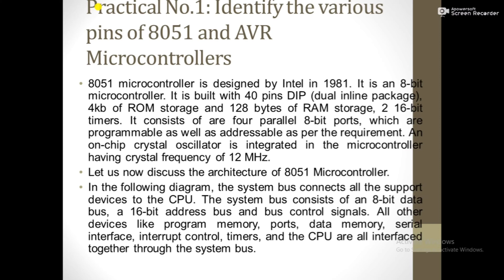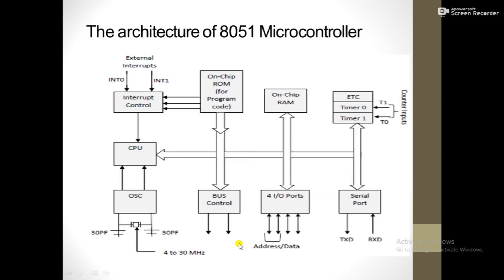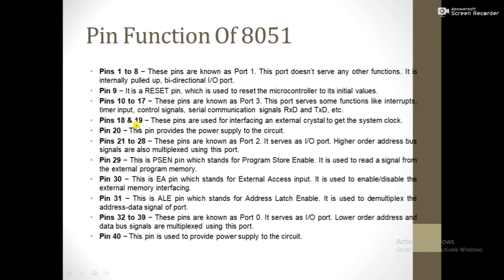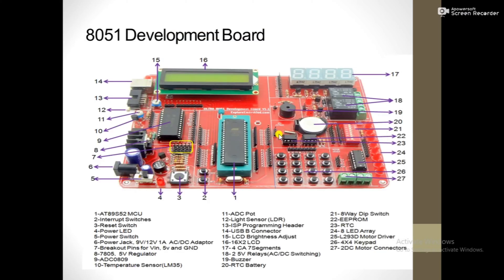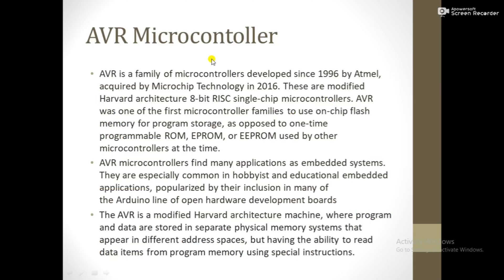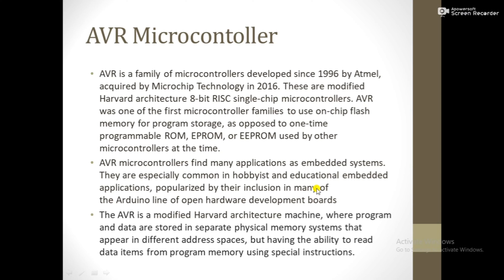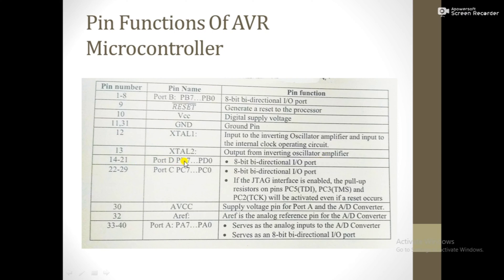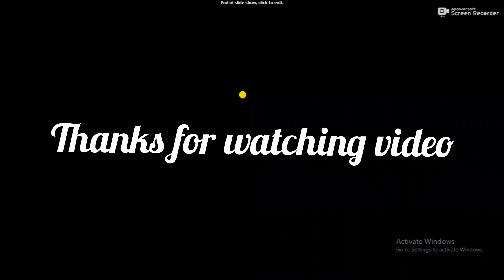Embedded system Practical 1 : Identify the pins of 8051 and AVR microcontrollers